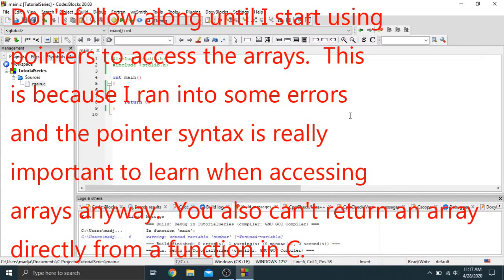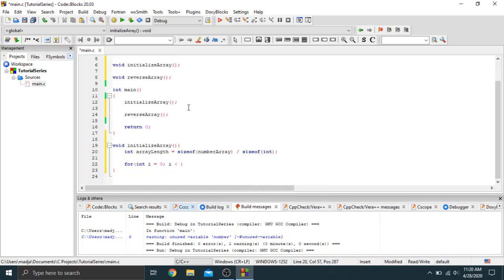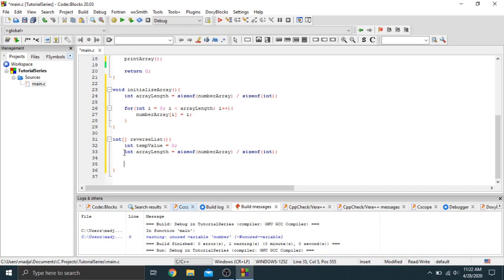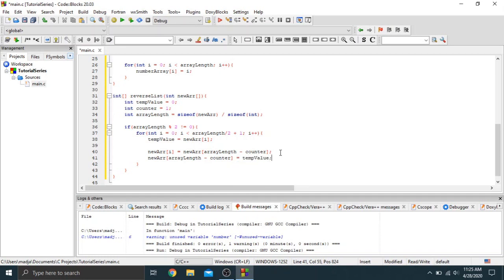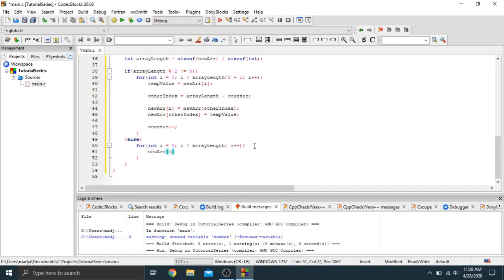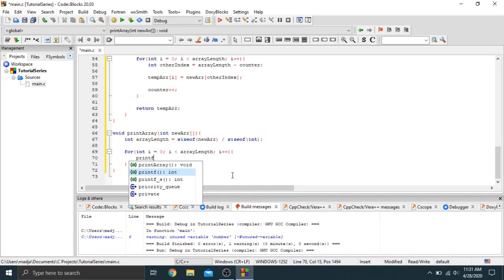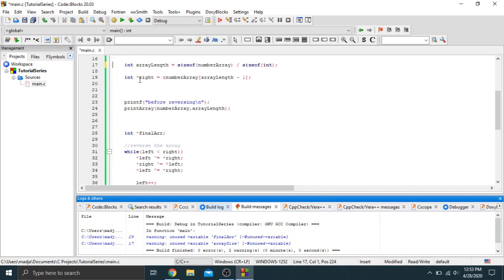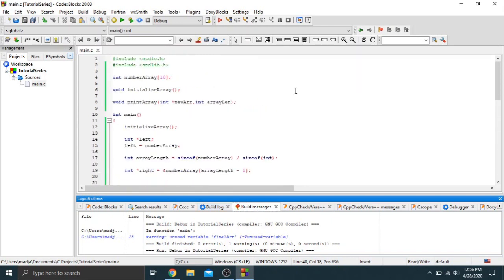Arrays In C - Pt 10